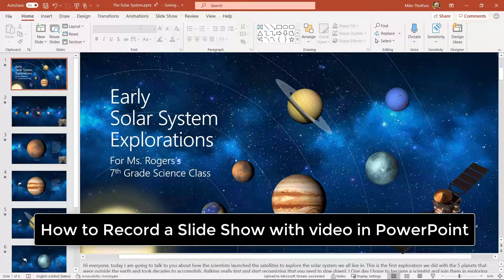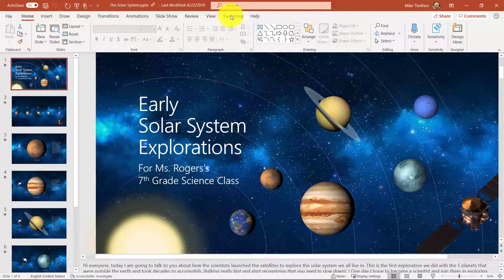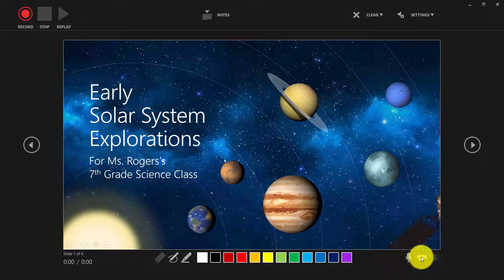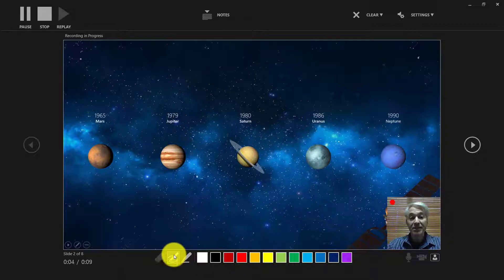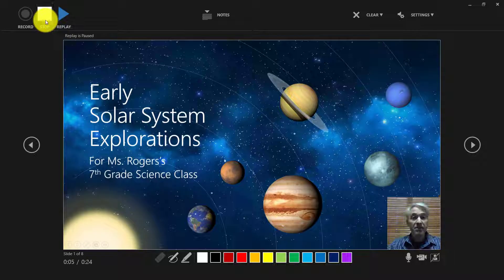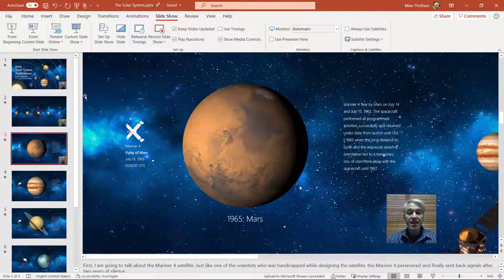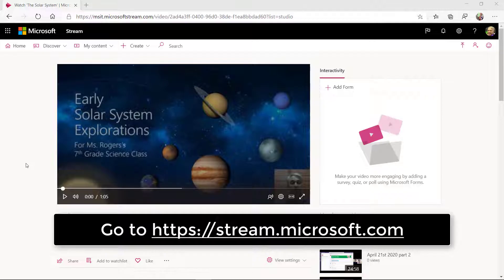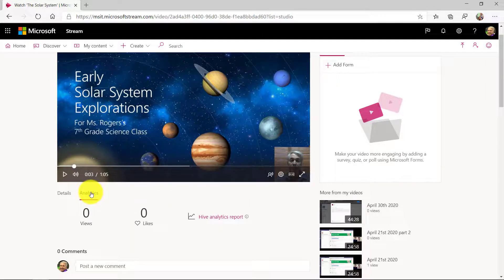How to record a slide show and narrate with PowerPoint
A step-by-step tutorial on how to record a slide show and narrate with PowerPoint. This uses the Microsoft  PowerPoint "Record Slide Show" feature. This includes video narration and drawing on the slides. I also show how to upload everything into Microsoft Stream, which is great for distance learning

NOTE: If your district is using the .MSI install package of Microsoft Office Professional Plus you will not get the record option.  To get the "right" version of Office go to your O365 welcome page and click the install in the top right corner of the welcome page "Install Office".

For a Microsoft PowerPoint tutorial and lots of tips and tricks, check out my PowerPoint Playlist